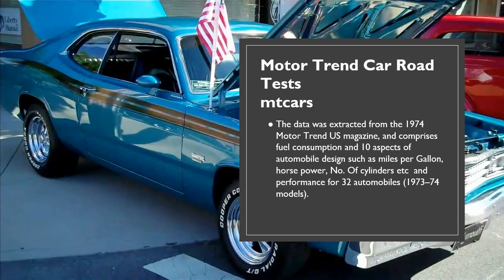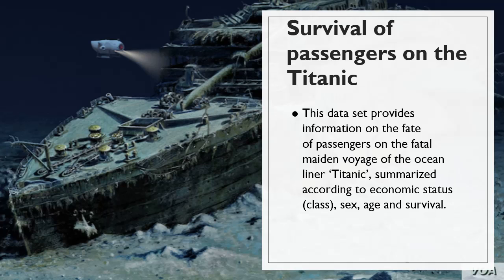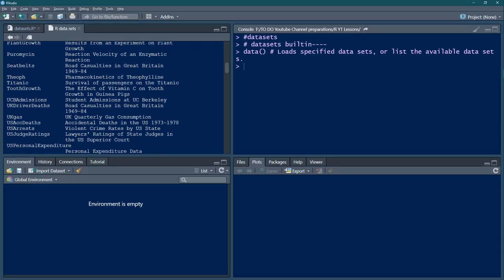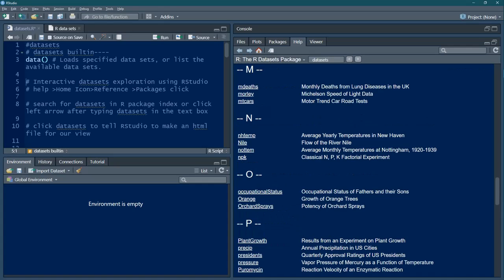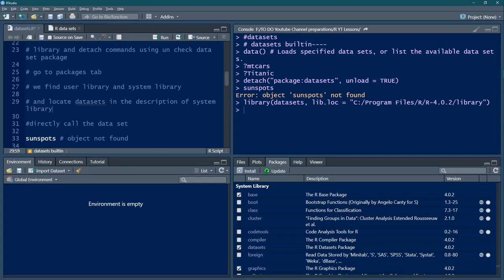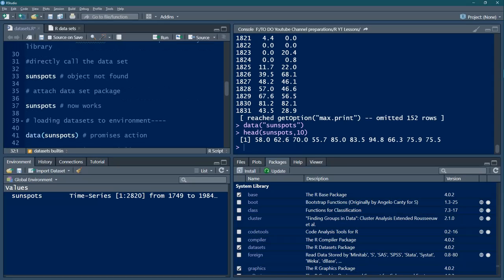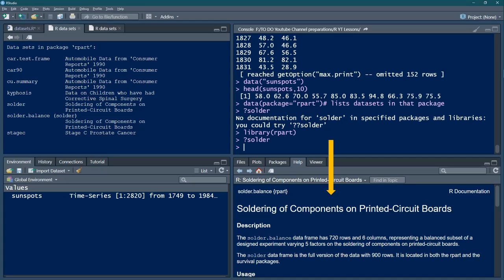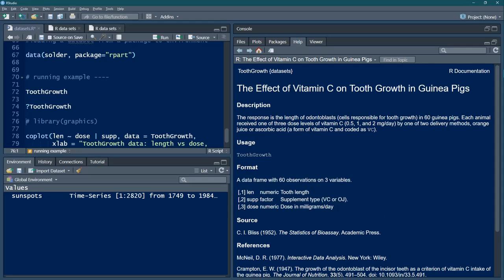Learning R is fun - Datasets in R (13/20)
In our previous videos we have covered basic data types of R such as vectors, Lists, Matrices, Arrays and Data Frames. We have also seen the importance of functions and control structures available in R and how to exploit them.

In this video, we will have a look at the datasets which come along with R for exploring the various data handling features of R.

Datasets come with the software for  demonstrating and trying out the features of the language.   These data sets have  been actually obtained from real life situations and experiments.

In our introduction to R video we have seen one such data set namely trees. This data set gave three variables namely Girth or diameter, length and timber for 31 felled black cherry trees.

About 100 Datasets are installed along with R. many others come along with various packages. They would be available after we install the packages using install.package() function and and after loading these packages in to memory using library() function.